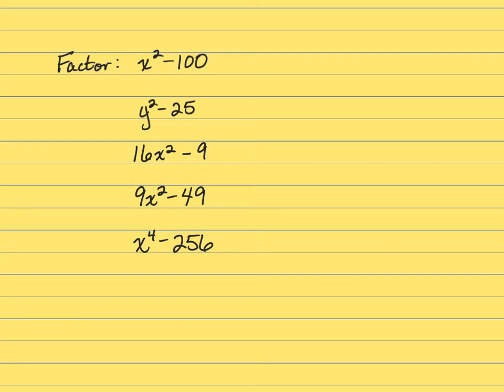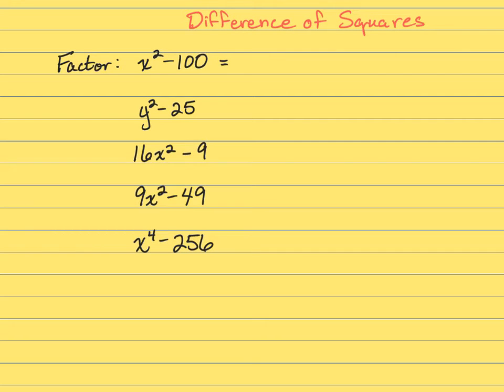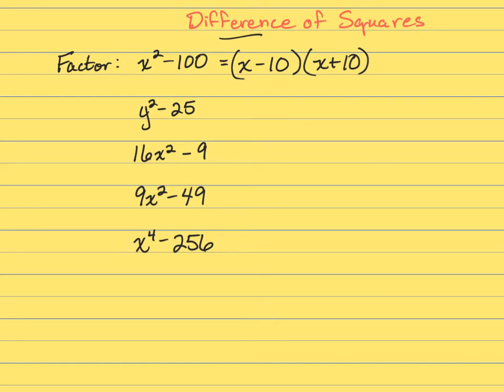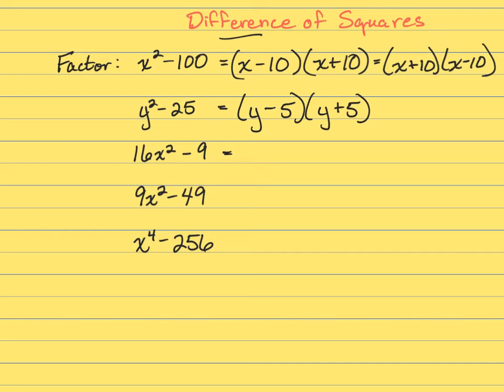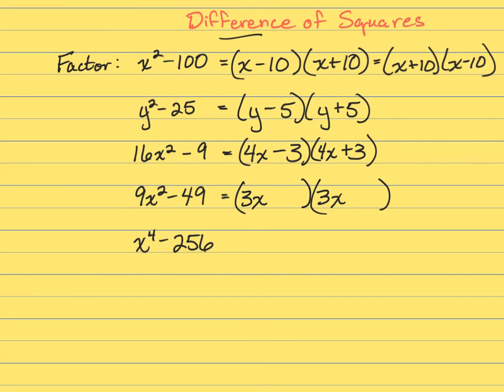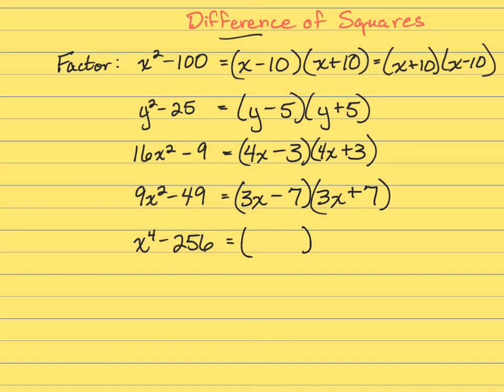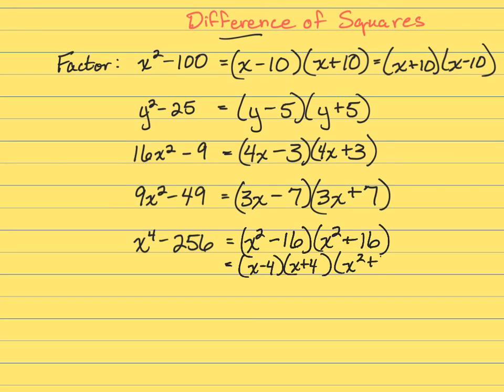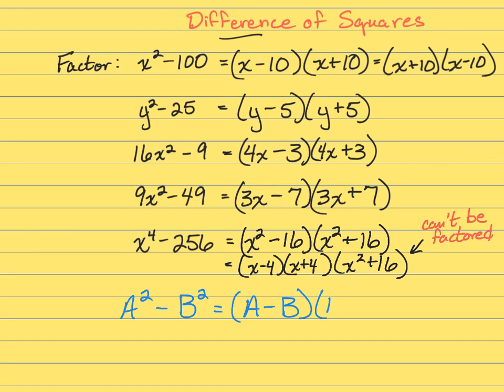0995 6.5 Factoring by Special Products 2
Differences of squares